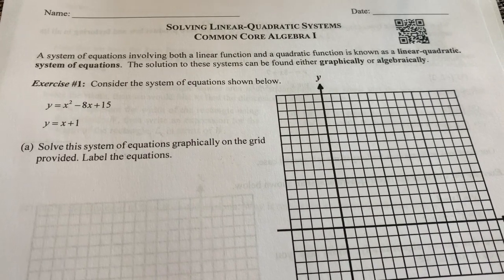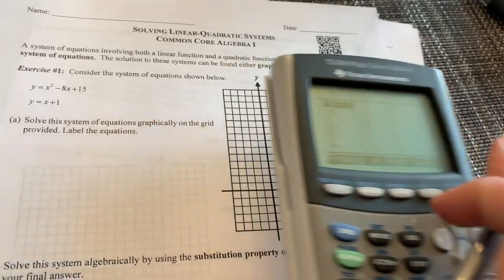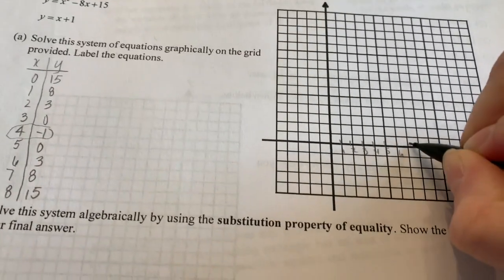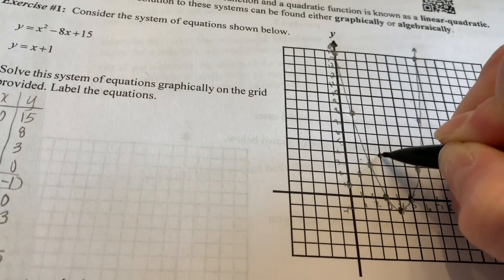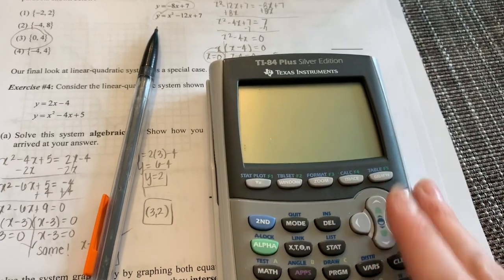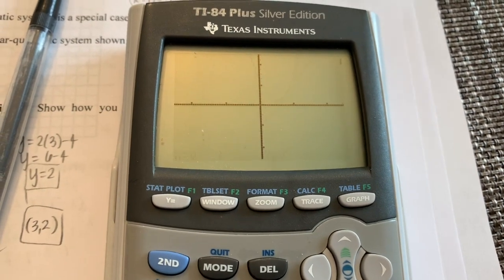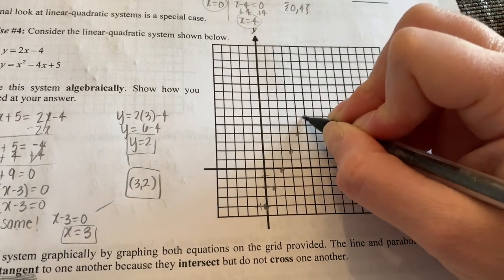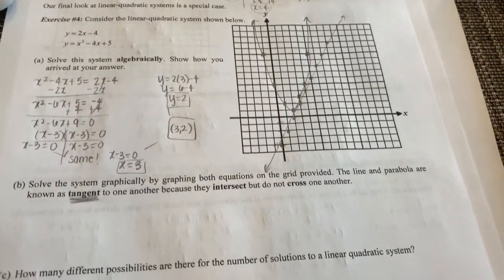Solving Quadratic-Linear Systems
Algebra I: Solving quadratic-linear systems graphically and algebraically, using eMathInstruction Unit 8 Lesson 7.5 (Add-on lesson)